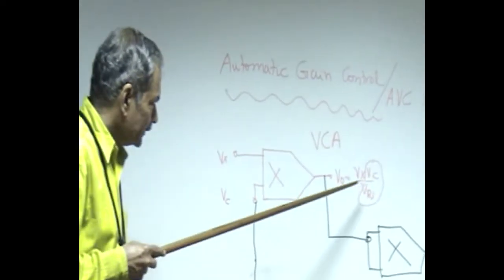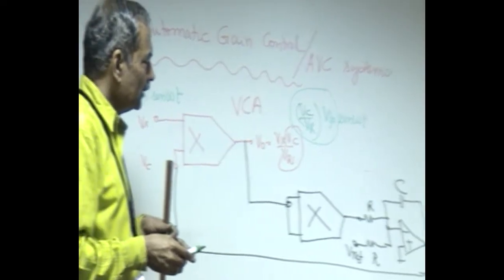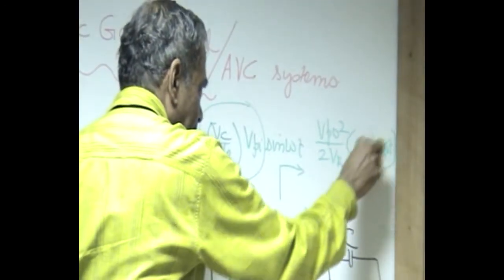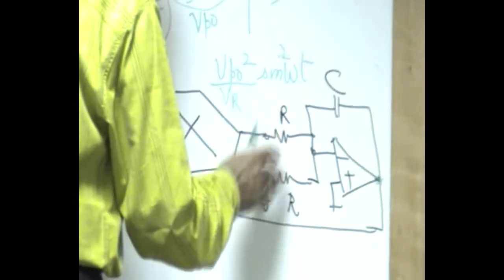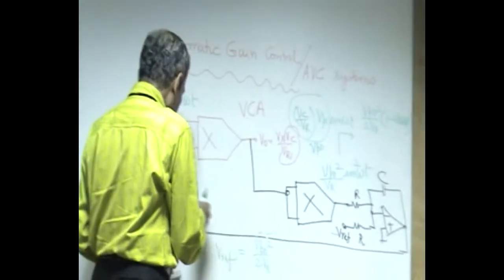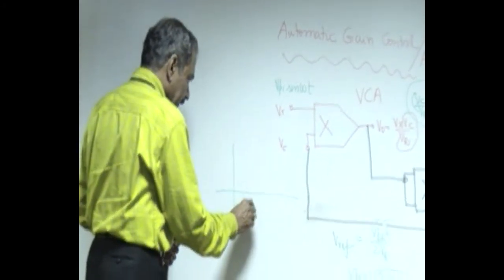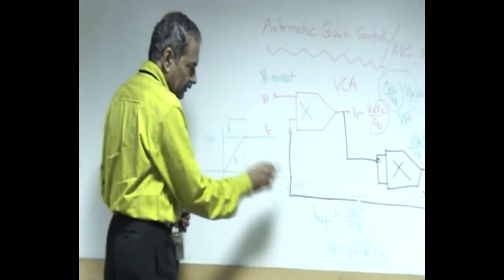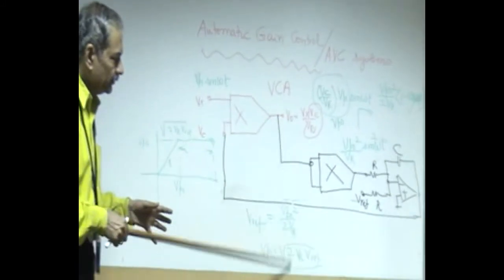exp 8 AGC